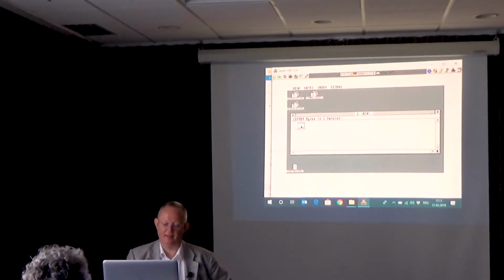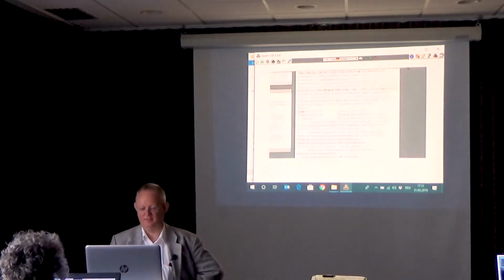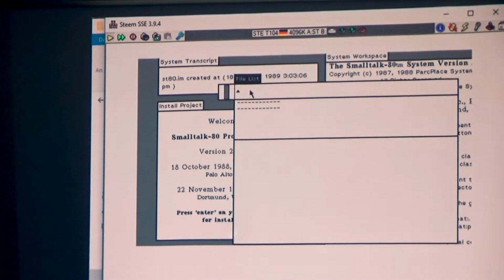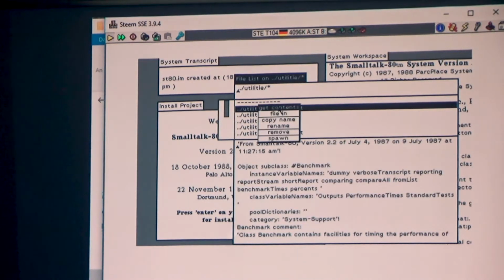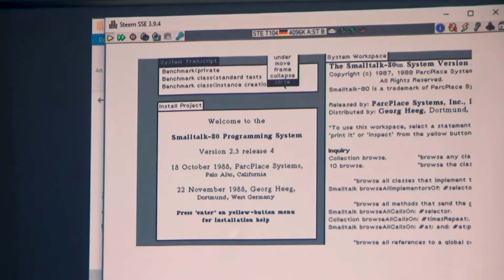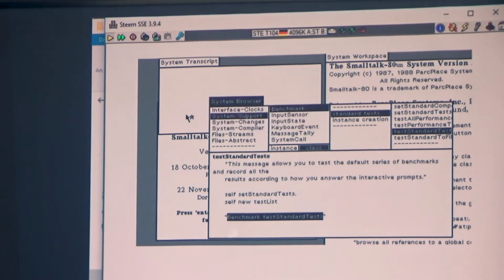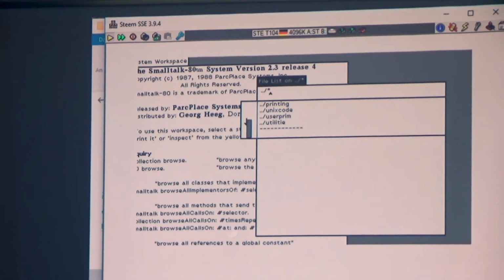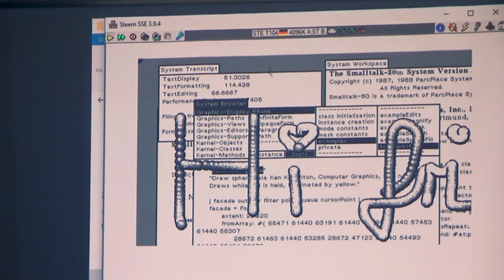Georg Heeg, Presentation & Demo - Camp Smalltalk 2019 in Charlotte, NC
A journey back-in-time with an emulated Atari Mega ST and Smalltalk-80.